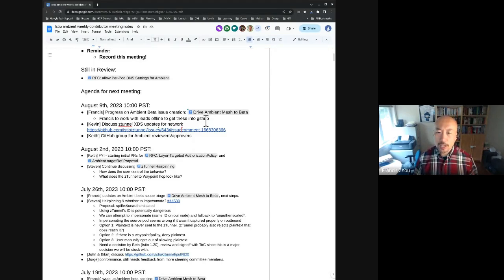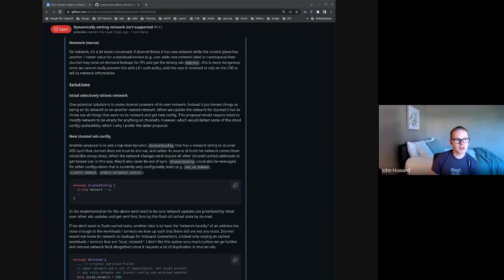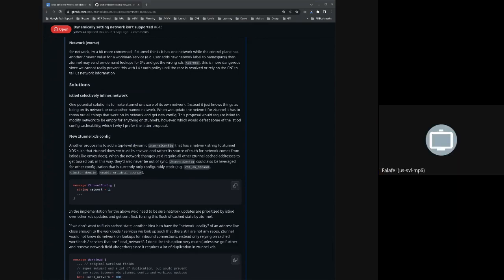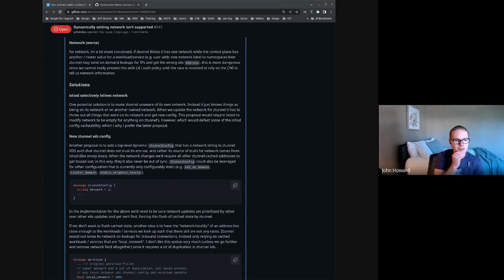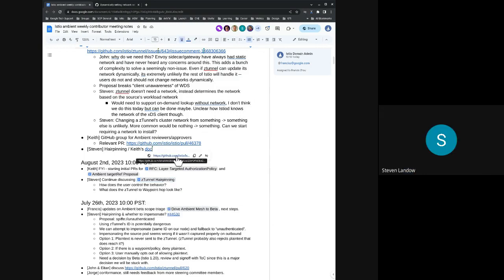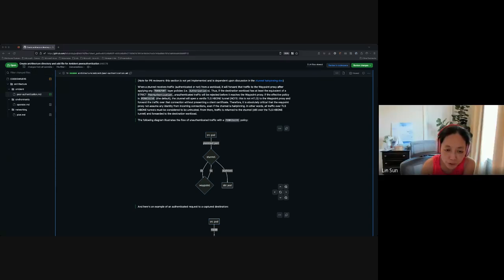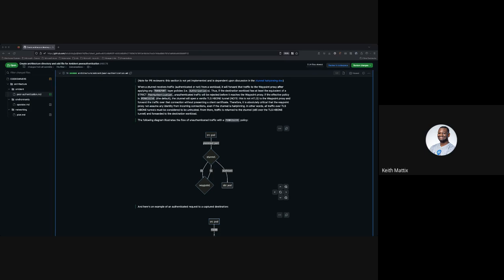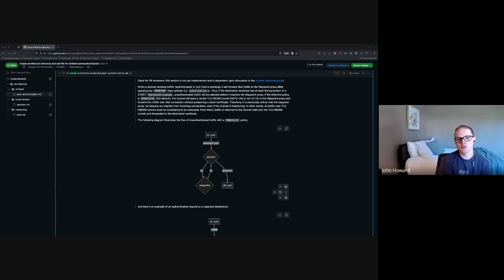Ambient Mesh WG meeting 2023/08/09